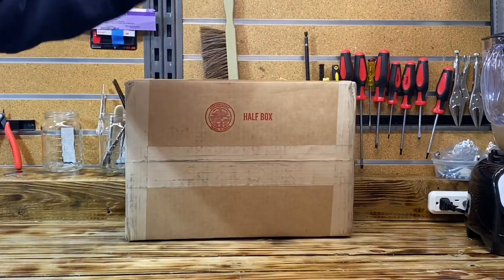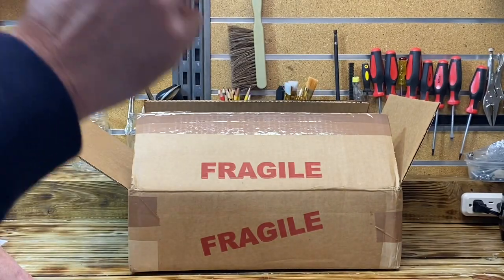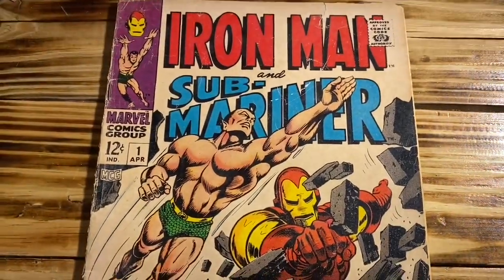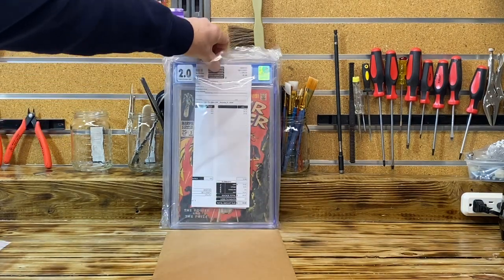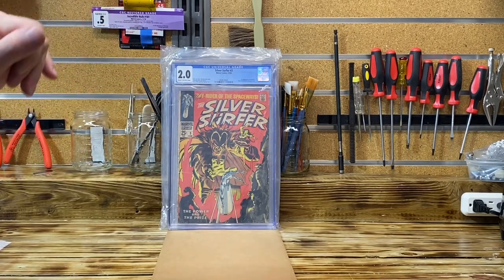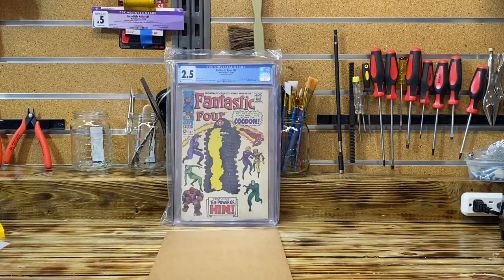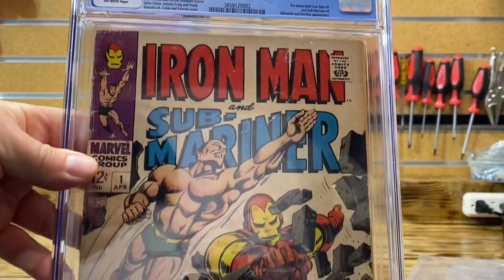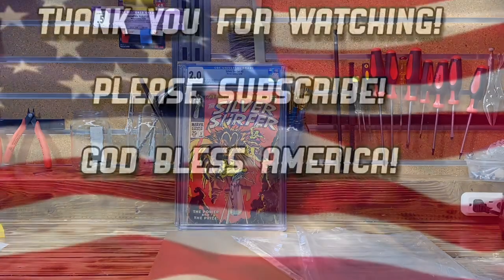Key Silver Age CGC Unboxing, Aqueous Deacidification Results, What Labels did CGC Designate? 🤔